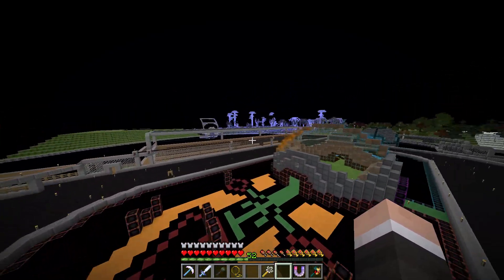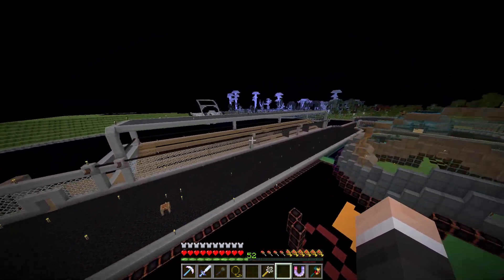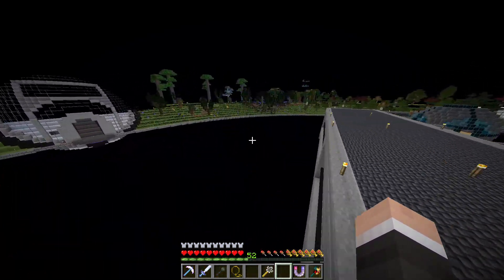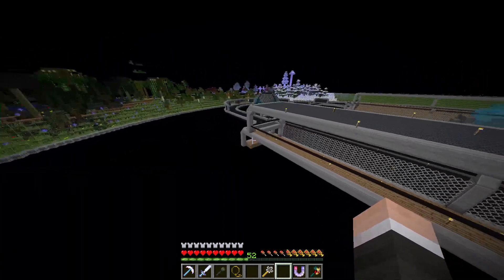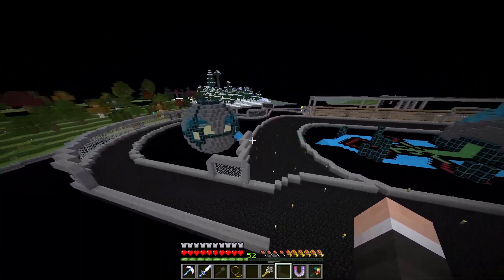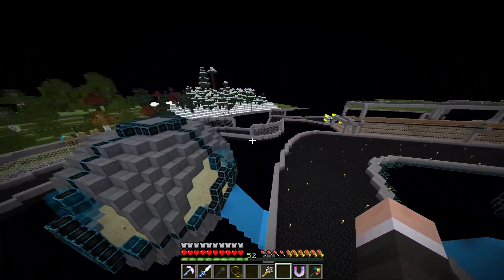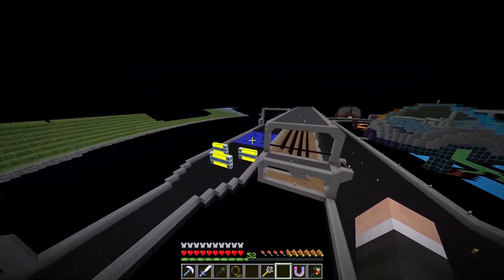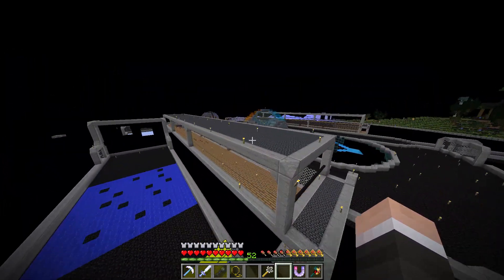OBS Multi Platform 1080p 60fps Test Recording!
● xB Swag!

"Within reason you‘re free to do whatever you want with screenshots and videos of the Game. By “within reason” we mean that you can‘t make any commercial use of them or do things that are unfair or adversely affect our rights. If you upload videos of the game to video sharing and streaming sites you are however allowed to put ads on them."